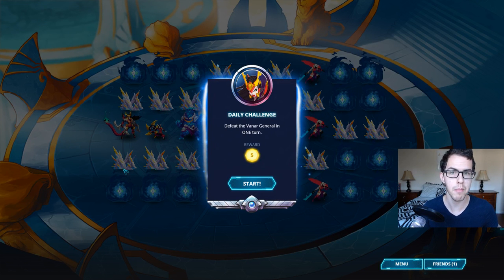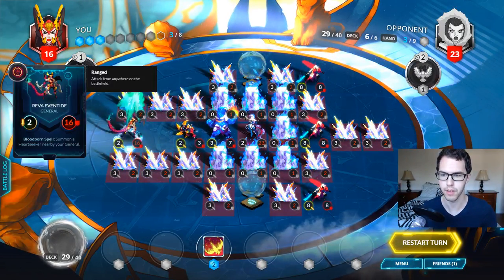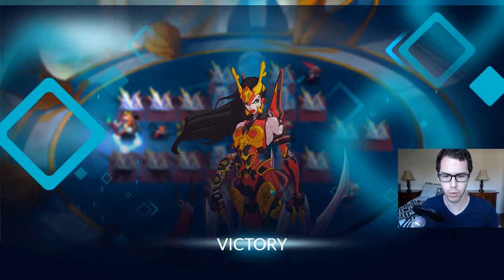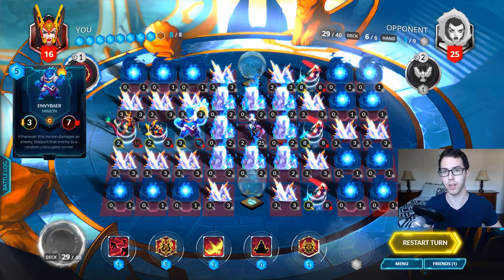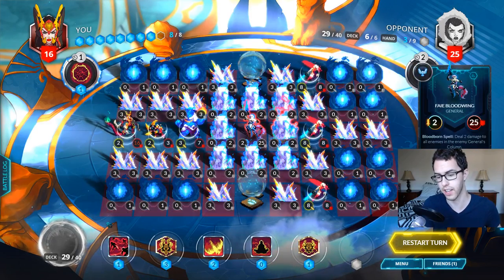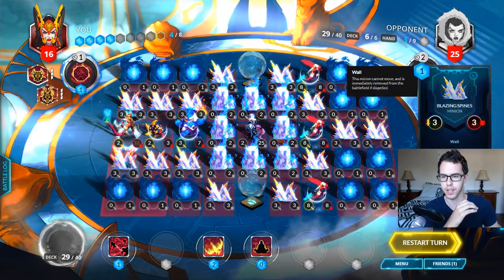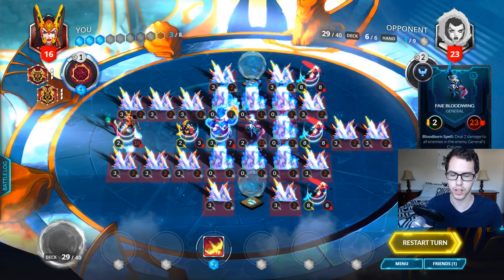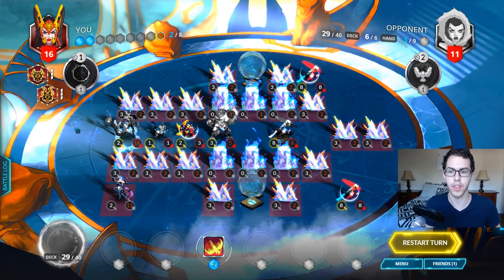DUELYST DAILY CHALLENGE [September 2 2016] GUIDE - Less than 2 Minutes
Duelyst Daily Challenge tutorial guide for September 2nd 2016.
I complete it instantly  and redo it in detail.

I approach commentary in a way that highlights key points from my own perspective (the Player) as well as the Developer's perspective.

Want to play? You can download Duelyst for FREE on Steam
If you want a FREE CARD PACK when you start the game, use the name CYLEONGAMING for your referral.

Team: Cyril Michael Leon
Khristian Pineda

Christina G.
Jordan F.
Russ P.
Nancy T.

From Wikipedia:
In Duelyst, two players battle across a tactical battlefield, taking turns in which they play and position minions and spells, represented by cards drawn from a custom built deck, until one of the players eliminates the enemy general. There are six factions in Duelyst, each with its own unique characteristics that affect strategy and gameplay of the decks the player builds.

The game offers a practice mode, puzzle-like challenges, a ranked season ladder and a draft-style tournament mode.